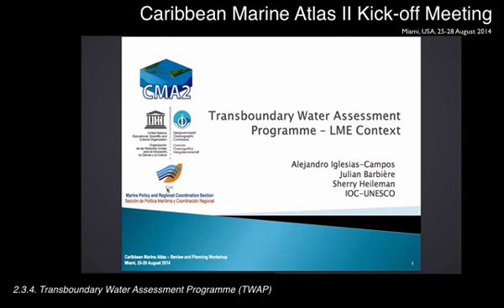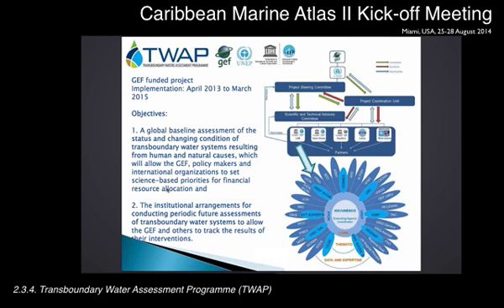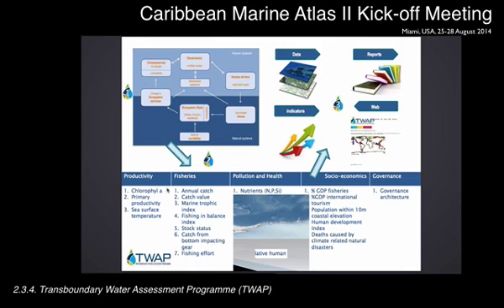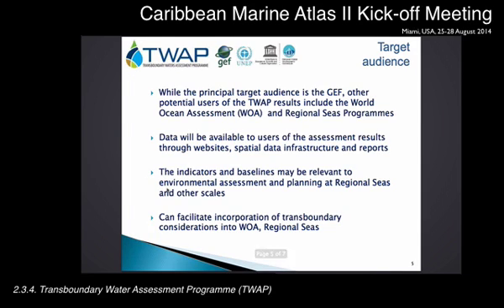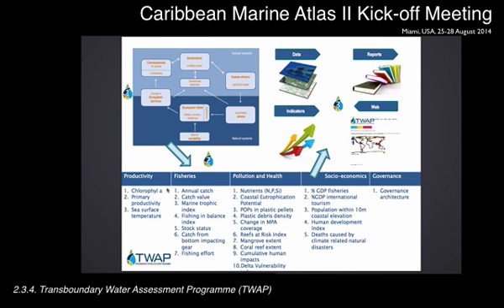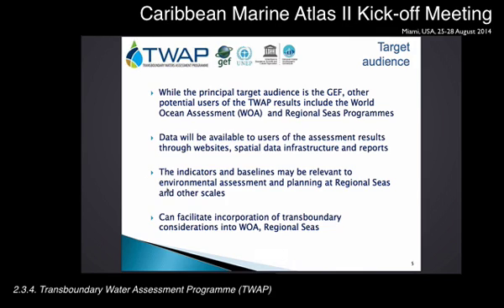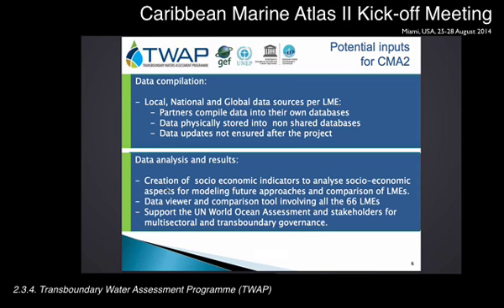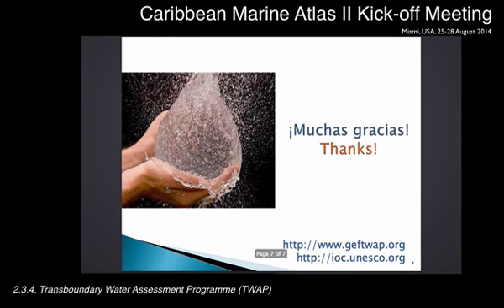Transboundary Water Assessement Programme - LME context (A. Iglesias-Campos)